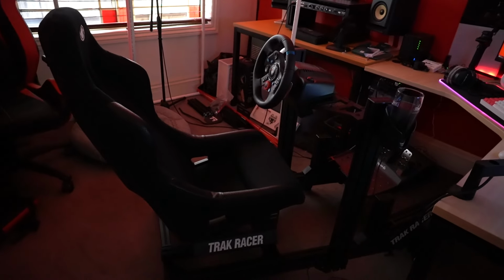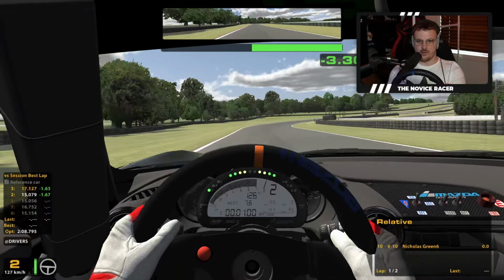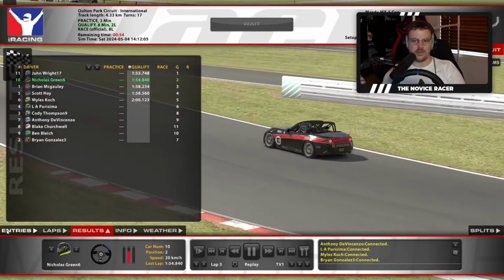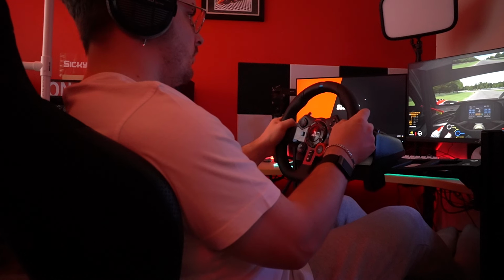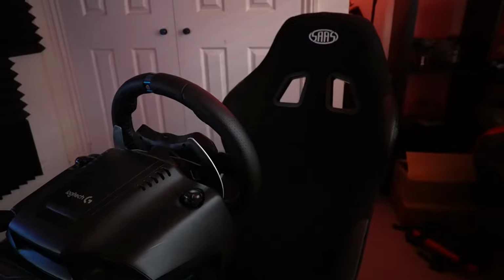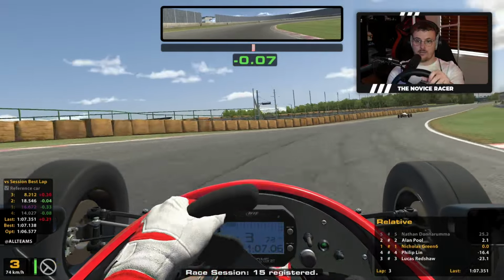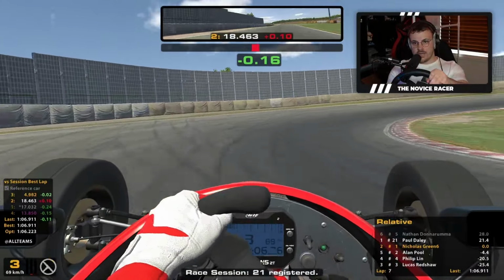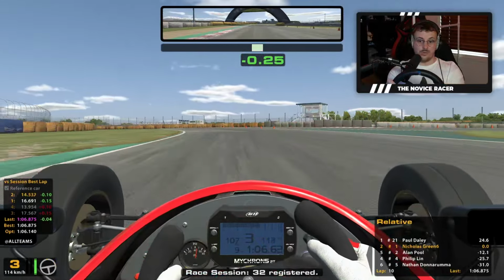Trak Racer TR80 Mk5 Review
Today I'm giving you an in-depth review of the Trak Racer TR80 Mk5 aluminium frame sim racing rig. This is an entry to mid-level rig which has loads of features and upgradeability and really delivery quality racing for a more affordable price than more high end cockpits.

As always, I had a load of fun with this so if you are interested in seeing more sim racing content like more iRacing, other sim racing games, sim racing set up videos, or reviews of sim racing gear, then please subscribe and let me know in the comments below!